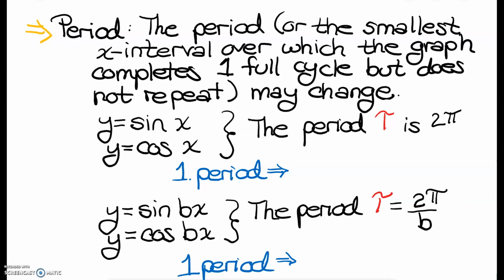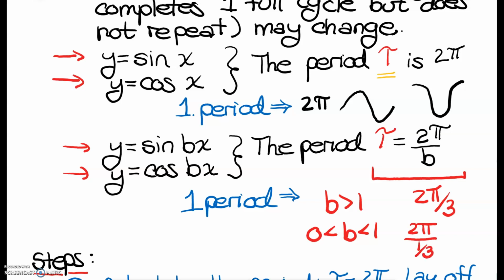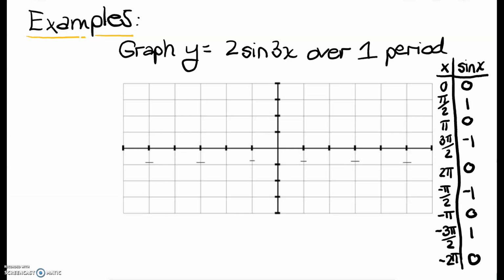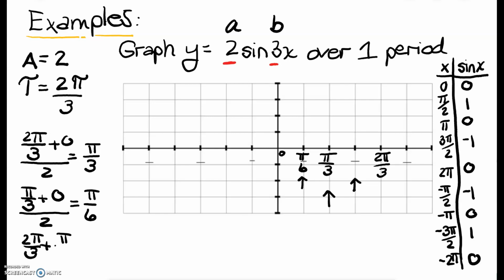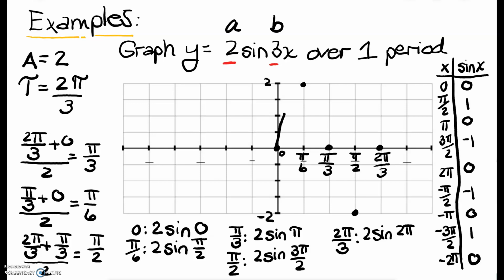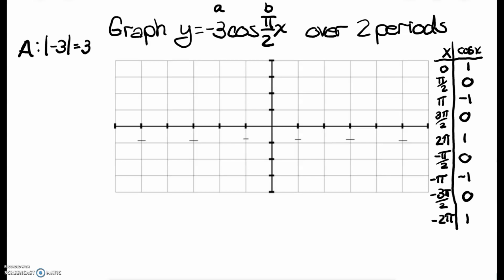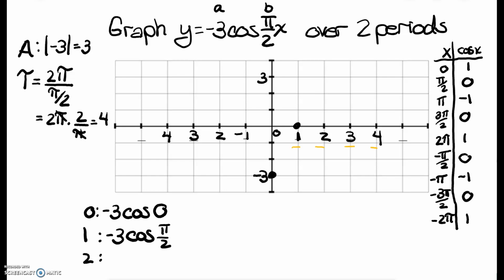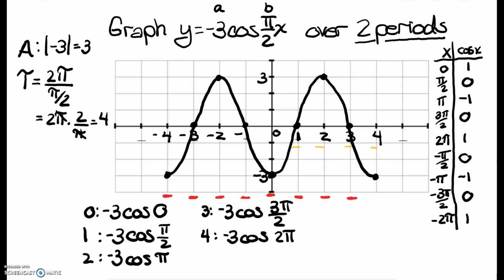Graphing sine / cosine when there is a change in the Period